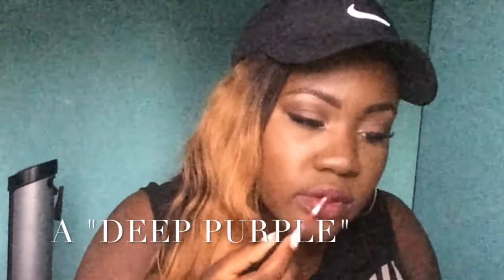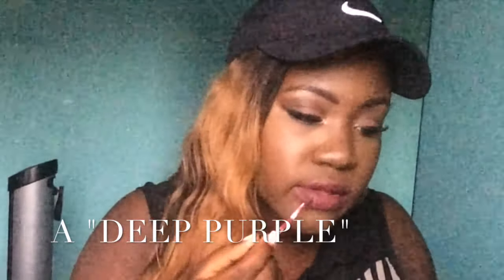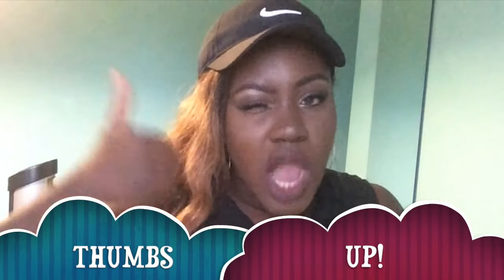ARE THE KYLIE LIPKITS WORTH IT? + lip swatches on dark skin | BeautyByOsa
YOU GUYS ASKED, I DELIVERED.

First off I want to apologize for the terrible lighting. I film with natural light and it was getting dark because I had recorded 3 videos that day. I hope you guys still enjoy.

koko K
candy K
Dolce K
posie K
Kourt K
True brown K